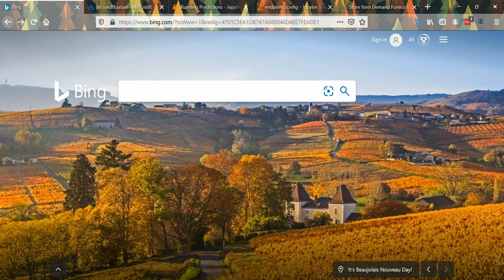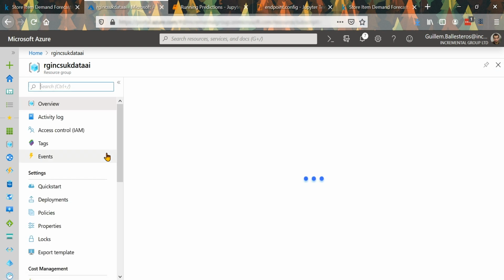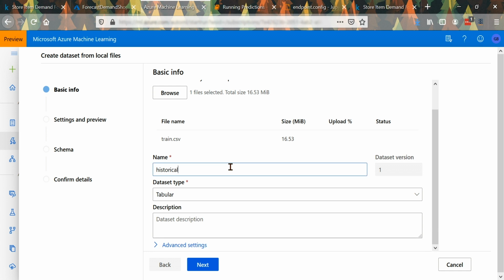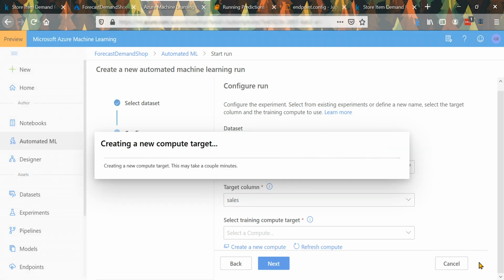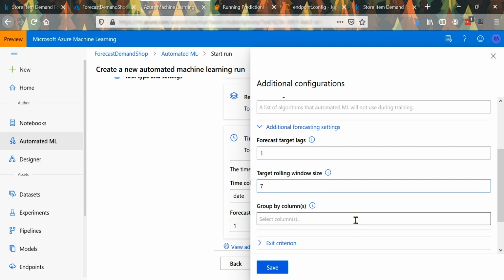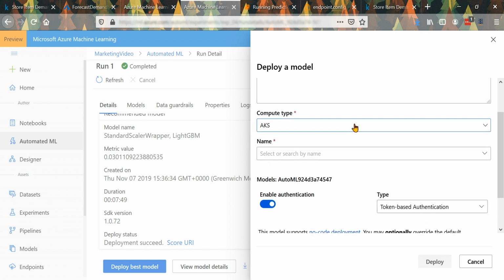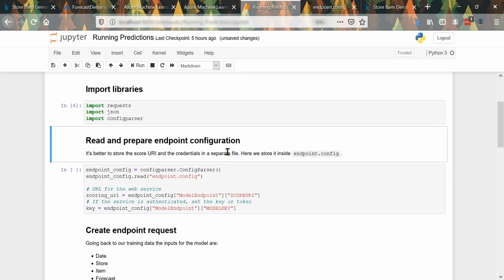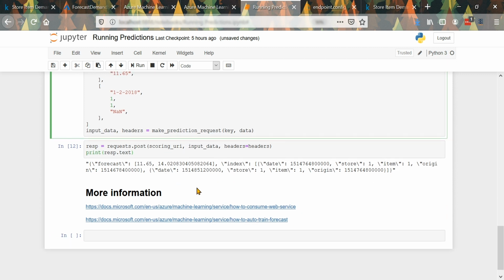Demand forecasting in Machine Learning Studio on Azure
In this video, our Data Scientist, Guillem Ballesteros, will be taking you through the Machine Learning Studio of Microsoft Azure.